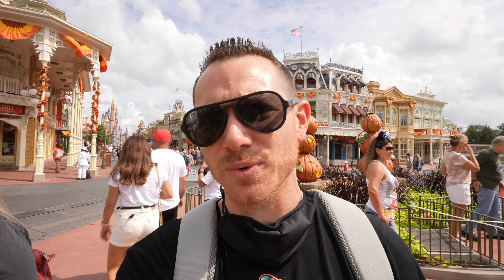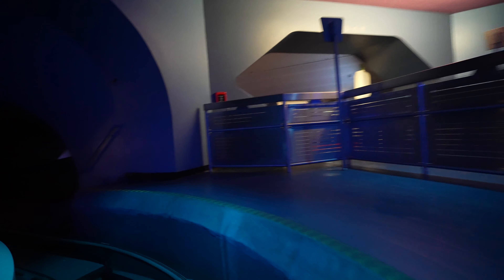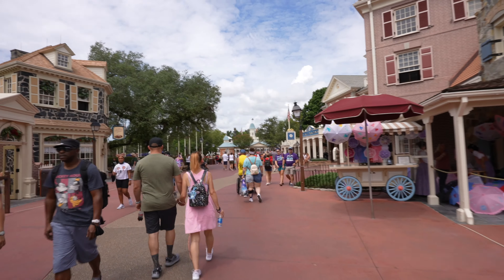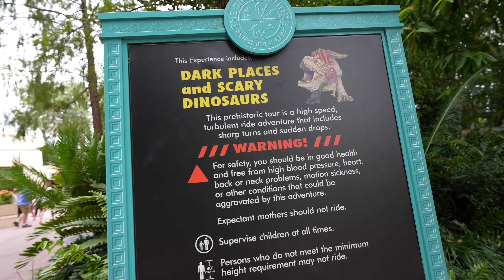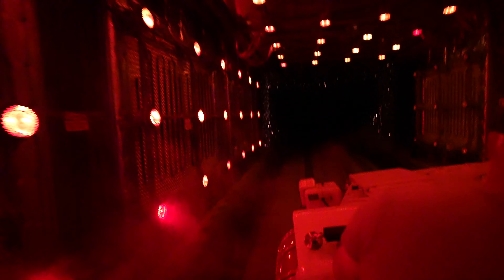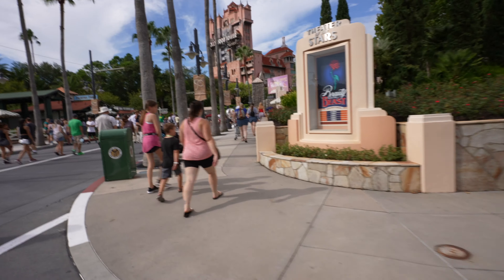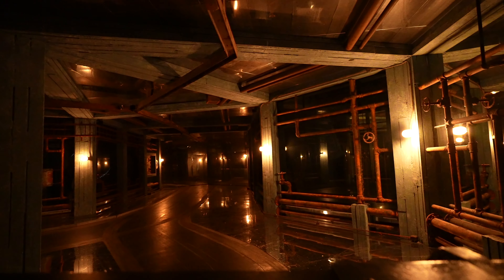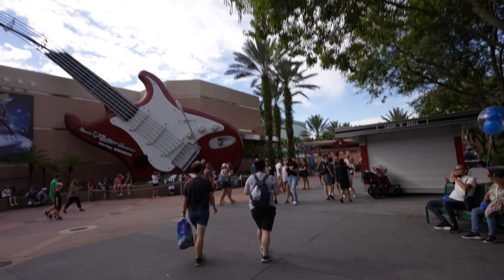Scariest Rides at Walt Disney World 😱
Hello Welcome!  My name is Jed. On this channel you will see fun at theme parks, food reviews(vegan/vegetarian), sustainable transportation and exciting events around Southern California.  Always remember to be kind and be real.  Please, join me on all of these fun experiences!